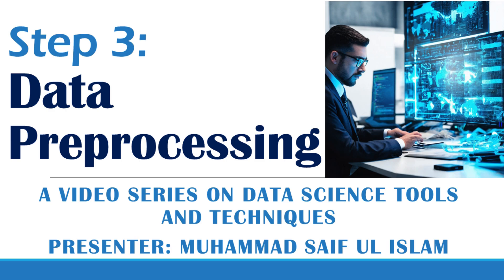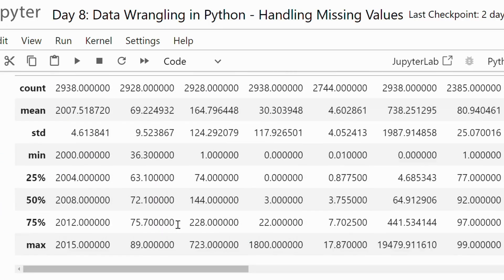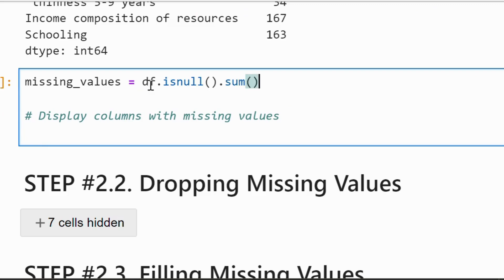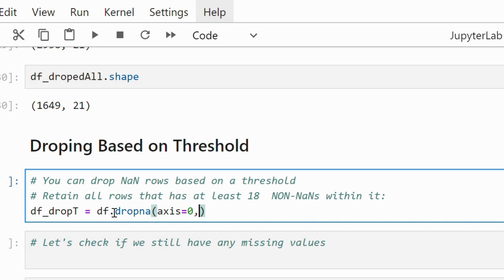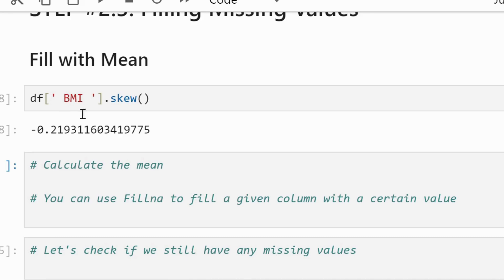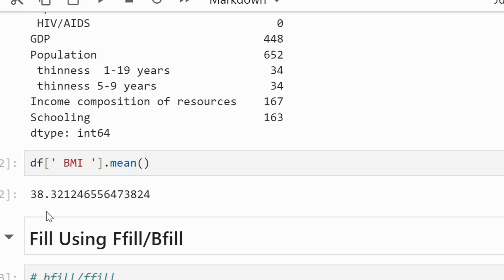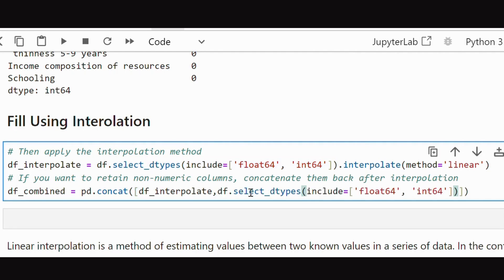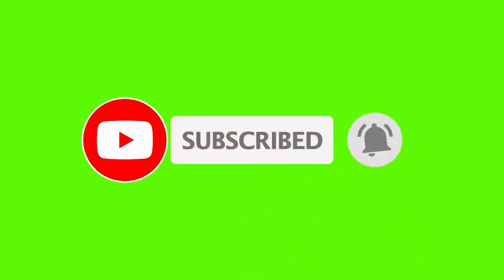Day 8: Mastering Data Preprocessing | Handling Missing Values | Python Demo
In this video, we explore different techniques to handle missing and duplicate values in datasets, a crucial part of data preprocessing. You'll learn how to fill missing data using methods like mean, median, mode, forward fill (ffill), and backward fill (bfill). We'll also cover advanced methods like interpolation for continuous data. For duplicate values, we demonstrate how to detect and remove duplicates efficiently using pandas. By the end of this video, you'll be equipped with practical strategies to clean your data for more accurate analysis and modeling.